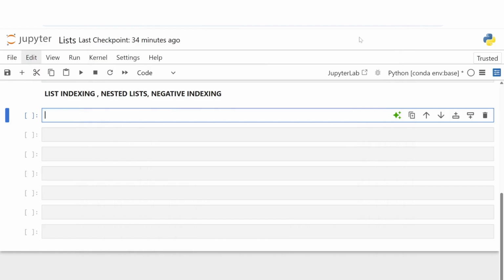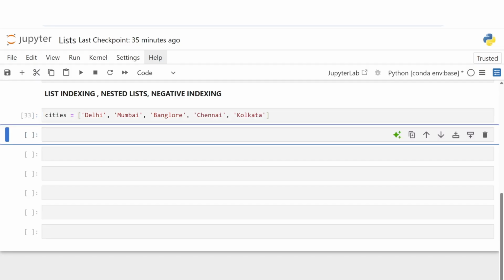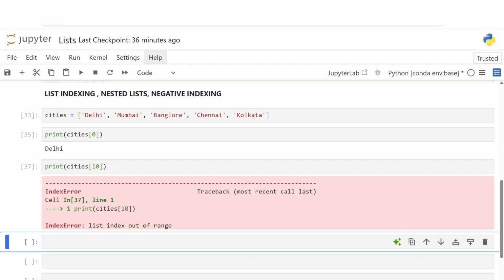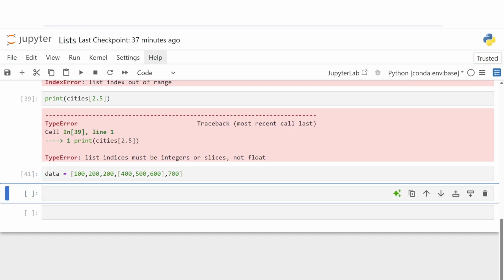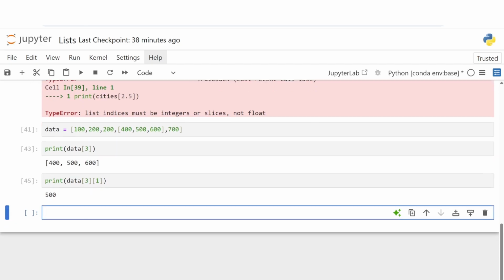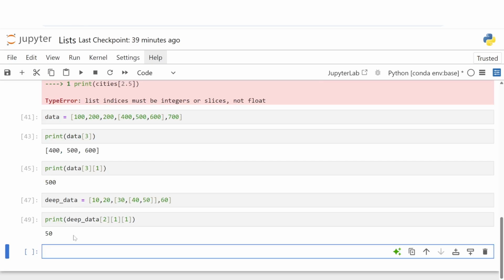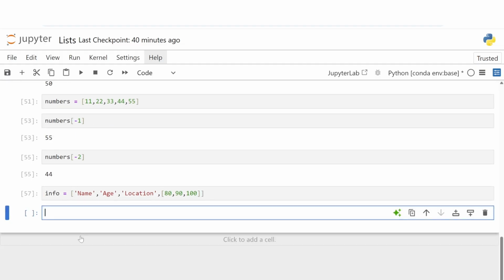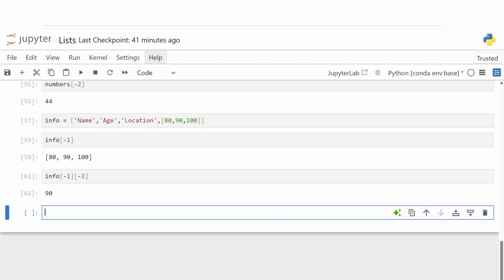Python 15 | List Indexing in Python | Nested Lists & Negative Indexing in One Shot | Tutorial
In this beginner-friendly Python tutorial, you'll learn how to access elements in a list using indexing, including:

✅ Positive indexing
✅ Negative indexing (from the end of the list)
✅ Accessing elements in nested lists (2D lists and more)

Whether you're just starting your Python journey or brushing up your skills, mastering list indexing is essential for working with data efficiently.

🎯 Topics Covered:

What is list indexing in Python?

How to use positive and negative indexes

Accessing elements in nested lists